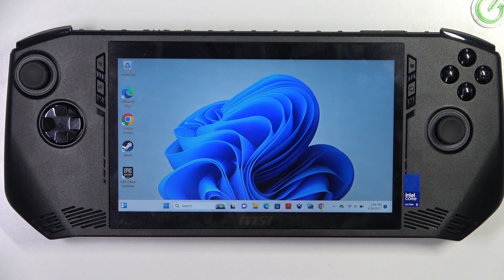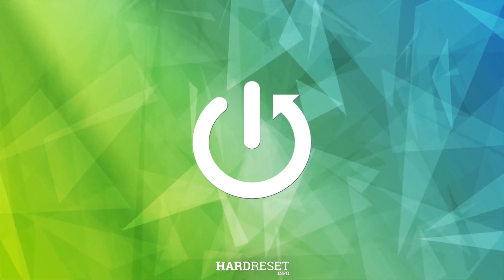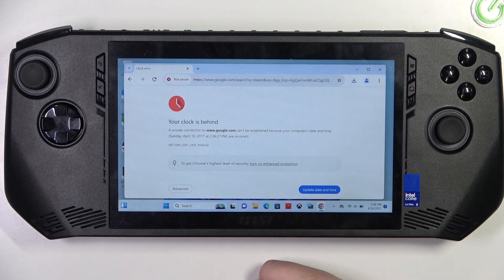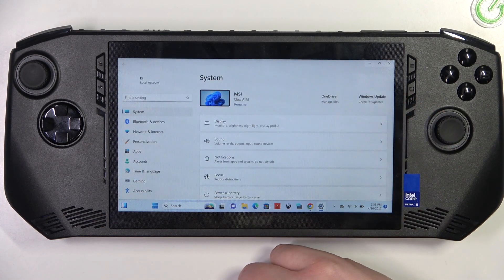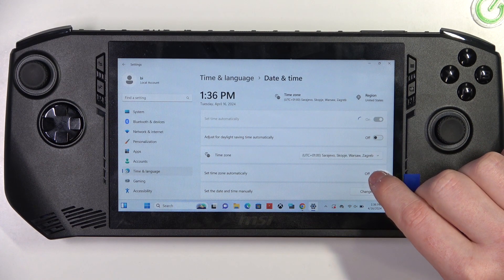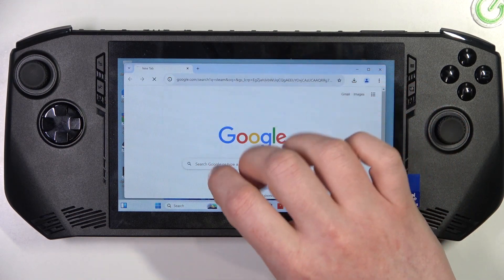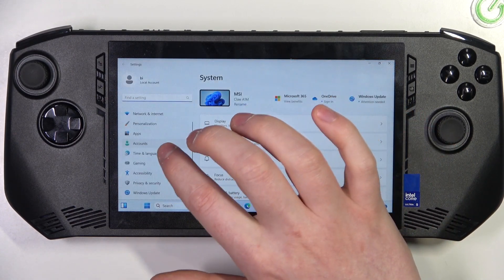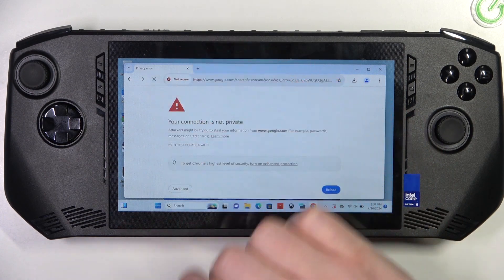How To FIX Internet & Network Problems On MSI Claw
Encountering internet and network problems on your MSI Claw laptop can be frustrating, but troubleshooting them doesn't have to be. This guide will provide you with a comprehensive set of solutions to fix common internet and network issues on your MSI Claw, ensuring smooth and uninterrupted connectivity for all your online activities.

What are some common internet and network problems that users might experience on their MSI Claw laptop?
How do internet and network issues affect the overall user experience on the MSI Claw?
Can you outline a step-by-step troubleshooting process for diagnosing and fixing internet and network problems on the MSI Claw?
What are some basic troubleshooting steps that users can take to address connectivity issues on their MSI Claw?
How do users identify whether the problem lies with their internet connection, router settings, or the MSI Claw itself when troubleshooting network issues?